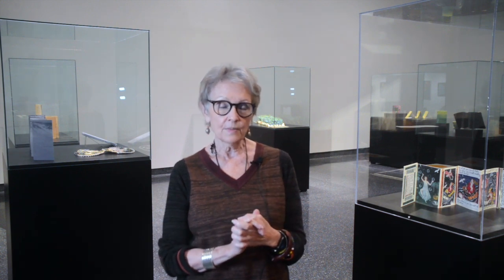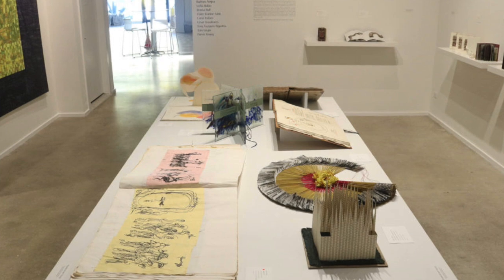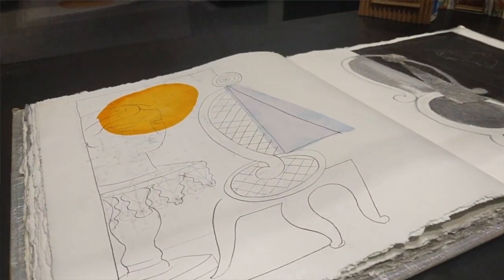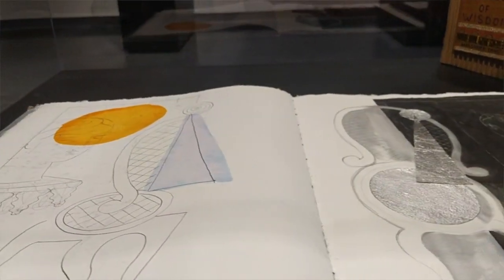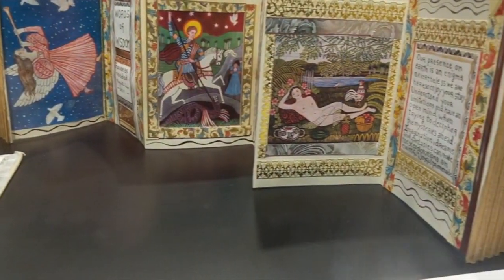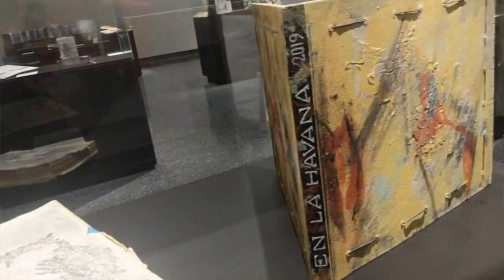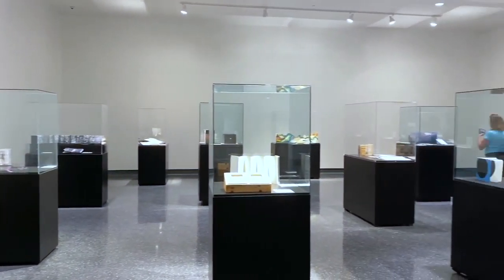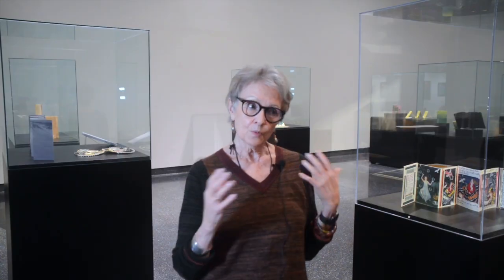Curator Interview: Barbara Young | Artful Books 2021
Enjoy this guest Curator Interview with Barbara Young, highlighting the exhibit “Artful Books 2021”, on display at MOAS through January 16, 2022.

Artful Books 2021 - Including works by some of Florida’s best contemporary artists, this exhibition contains fascinating and widely creative examples of books as sculptures. The first Artful Book exhibition, curated by independent Miami-based curator Barbara Young, took place in November of 2019 in conjunction with the Miami-Dade Library’s famous BookFair which is one of the most renowned events of its kind in the country. In conjunction with LnSGALLERY, Miami, MOAS is pleased to showcase this unique art form in the celebration of books, literature, fine art and creativity.